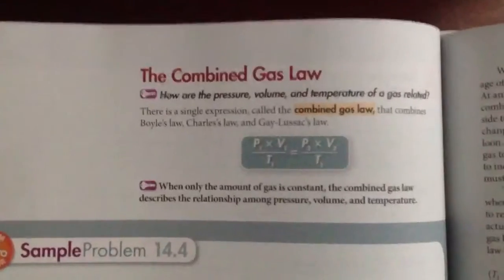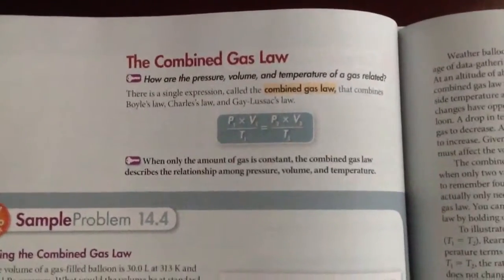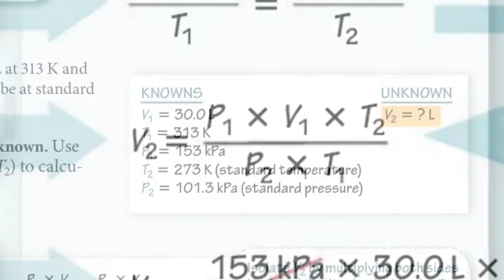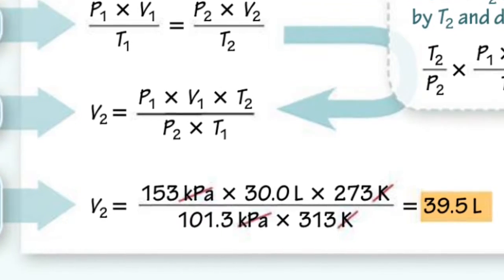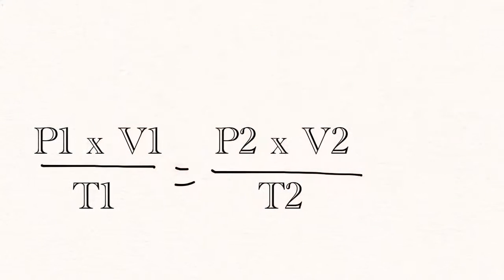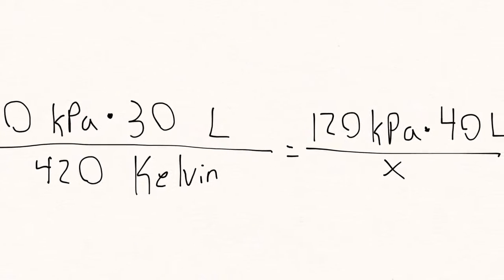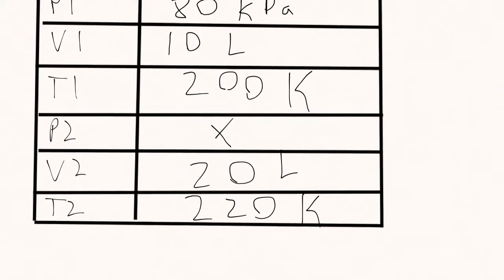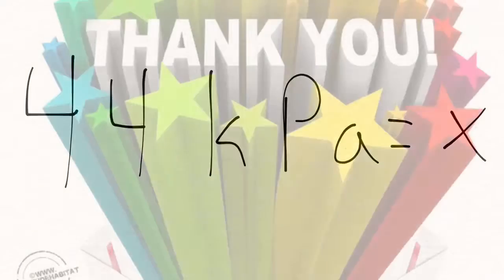The combined law